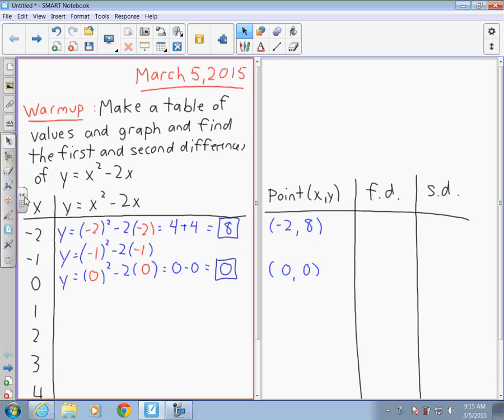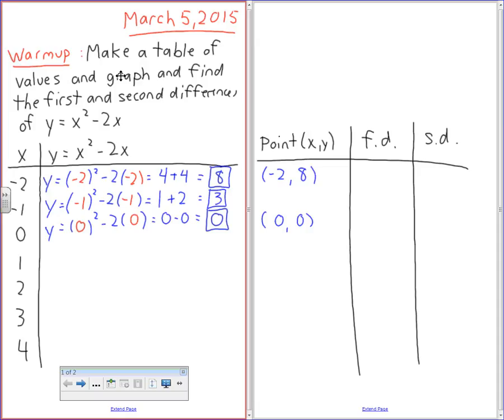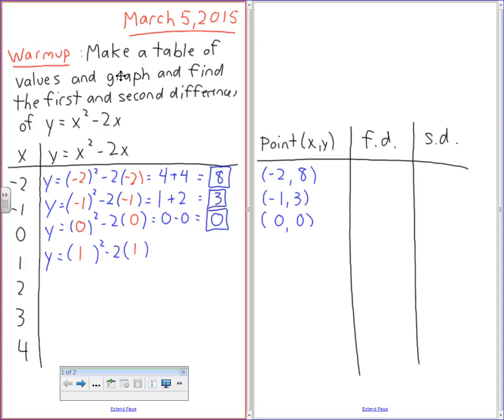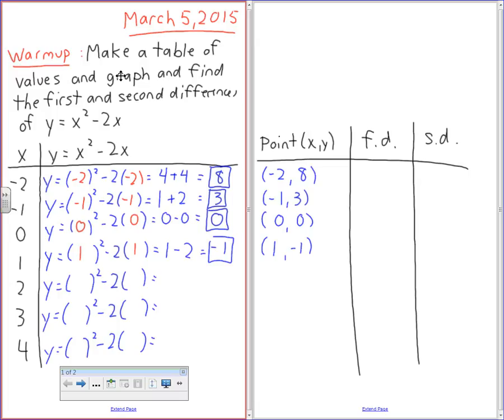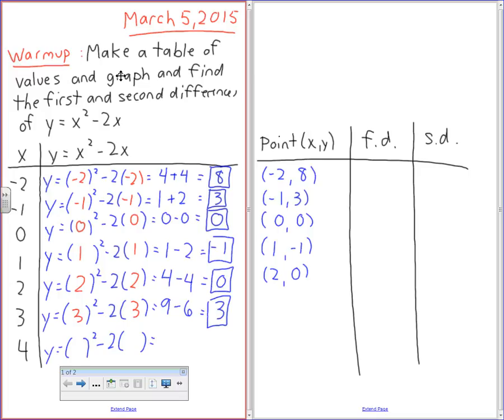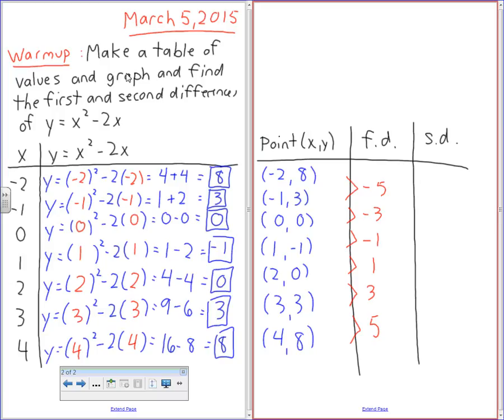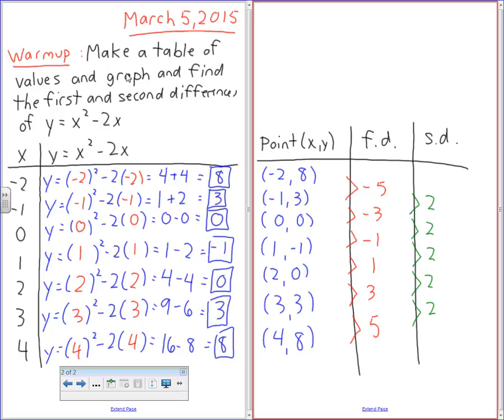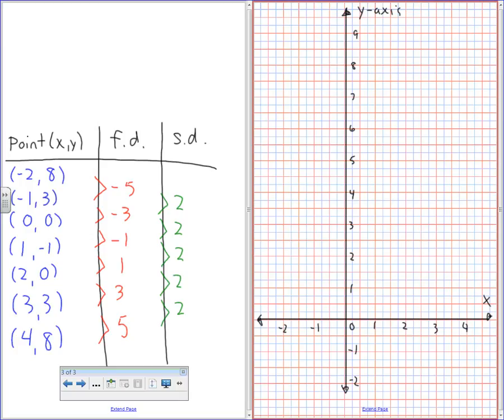MPM2D - FOILing - Part 1 of 3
My March 5th, 2015 lesson on FOILing